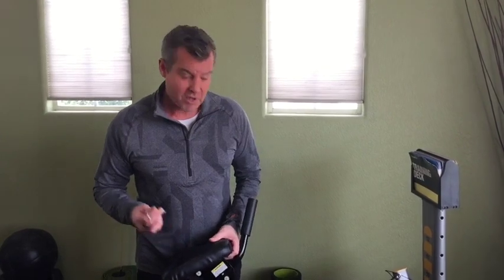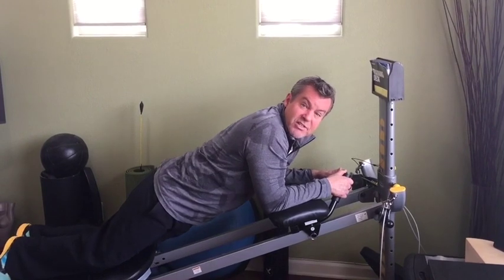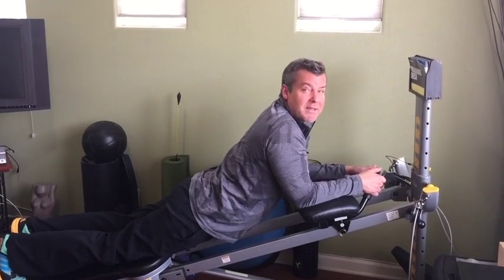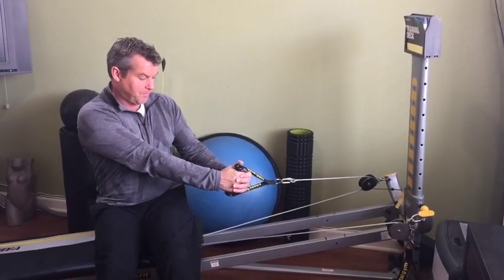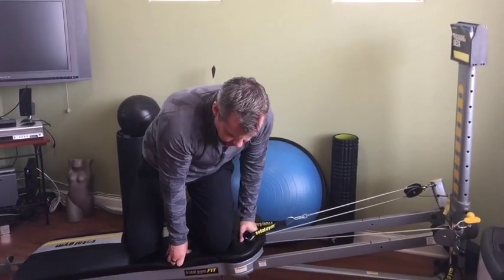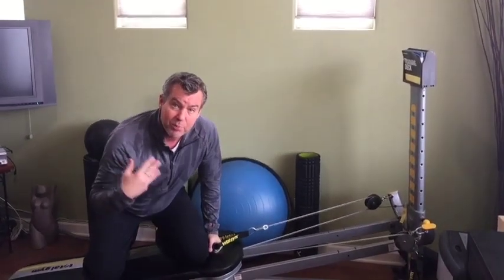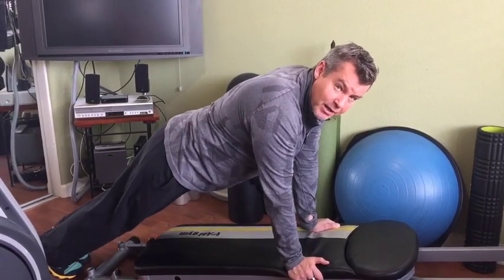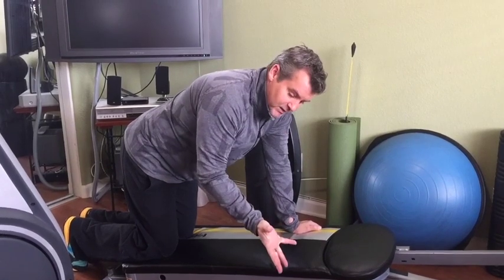Abs Without Crunches